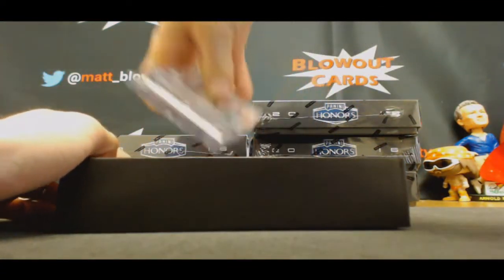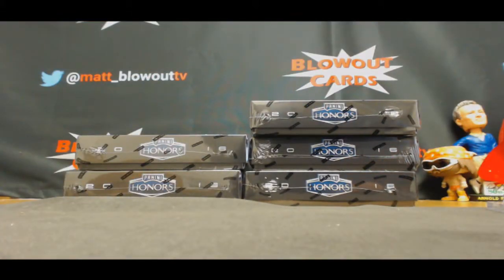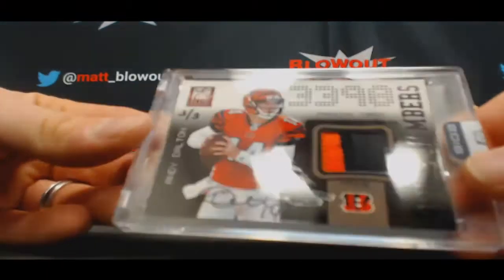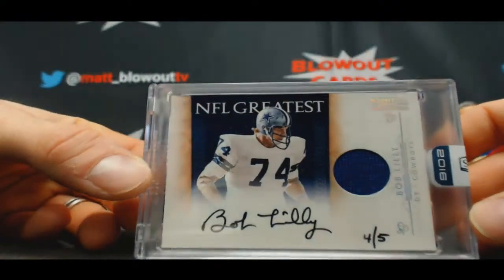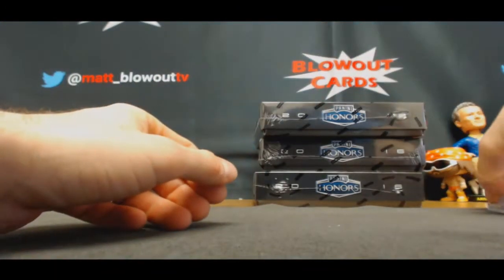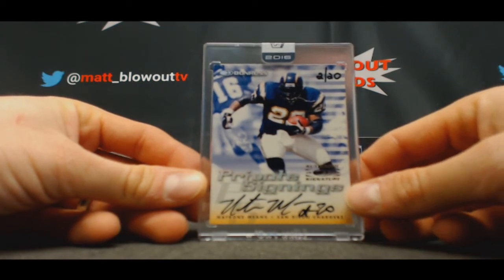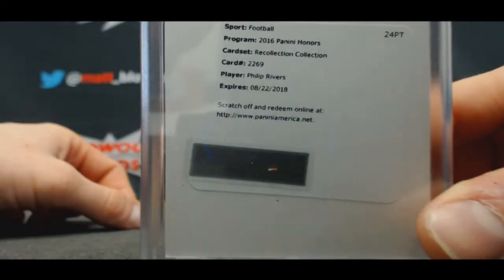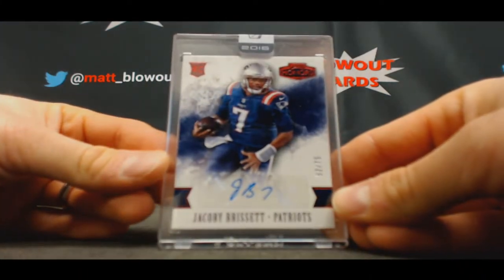Ryan's 2016 Panini Honors Football Case Break RD 4